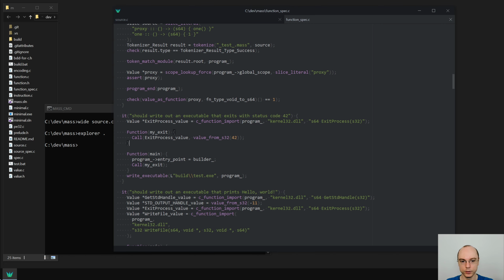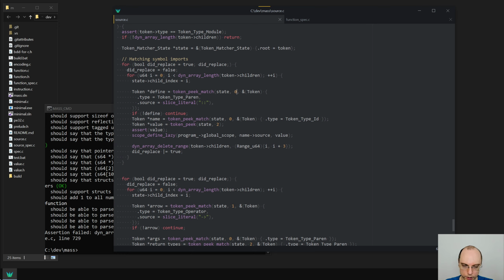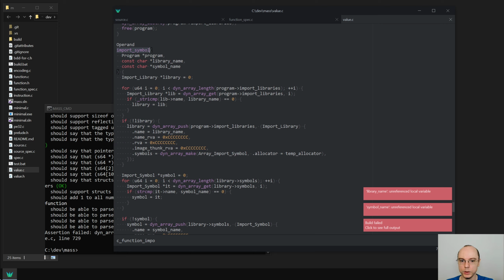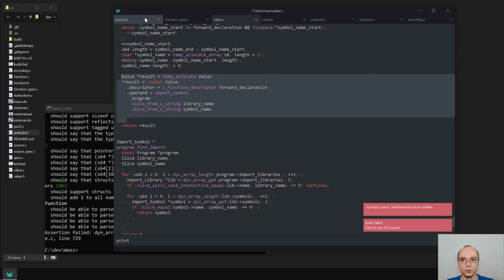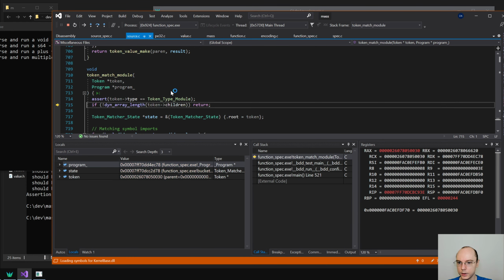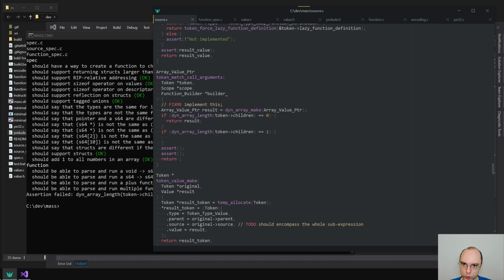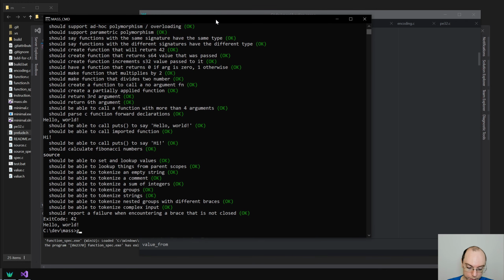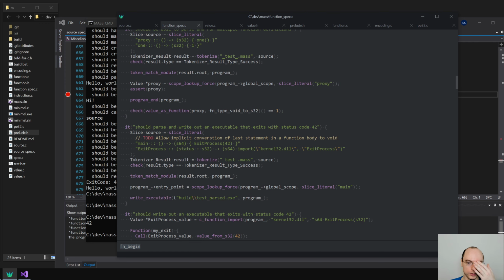Parsing DLL Imports - Compiler Programming Ep78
In order to interface with Windows program code needs to also be able to import symbols from system libraries.